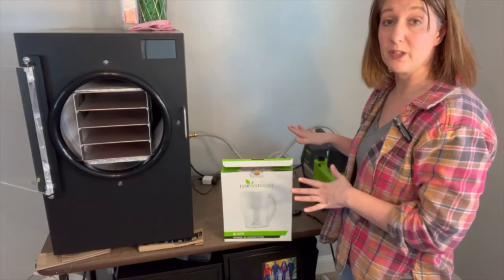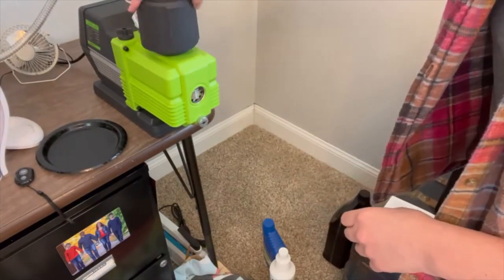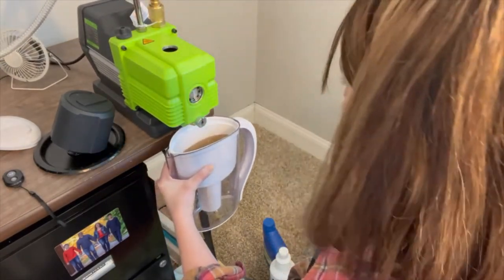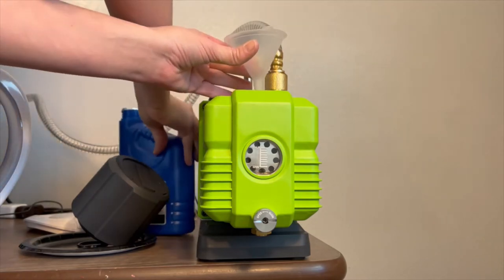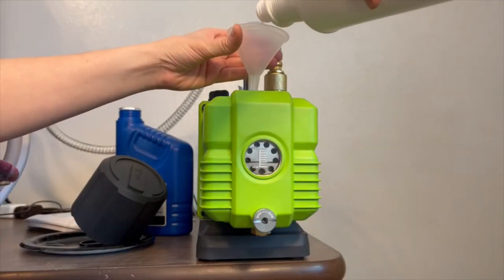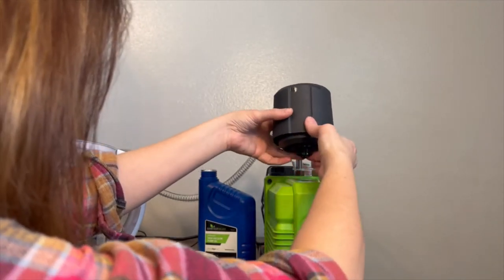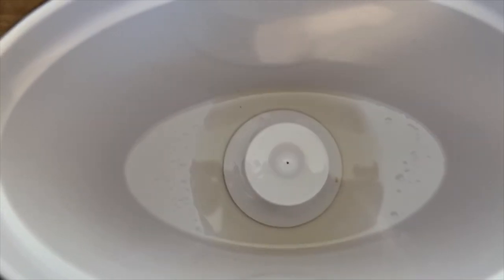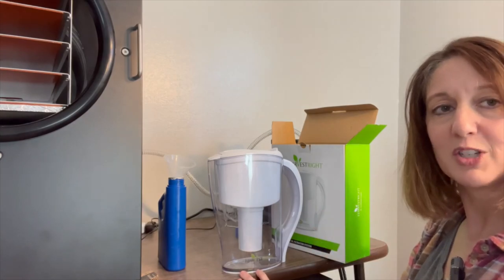Harvest Right Freeze Dryer 1st Oil Change in Premier Pump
In this Video I walk through the first oil change for my Harvest Right Freeze Dryer Premier Pump.